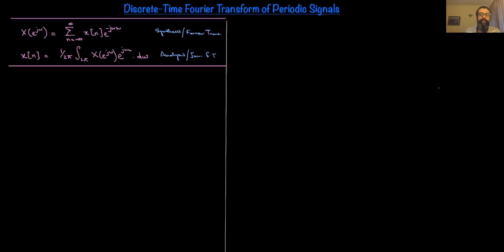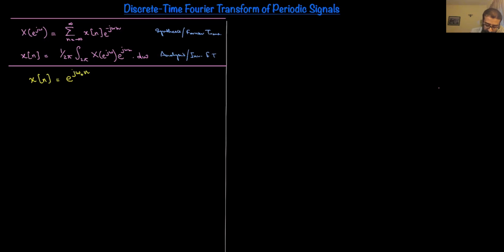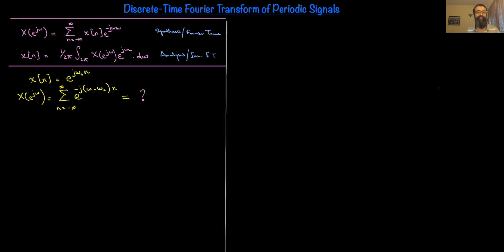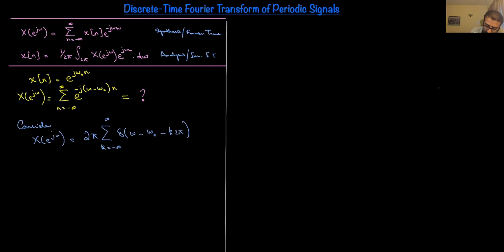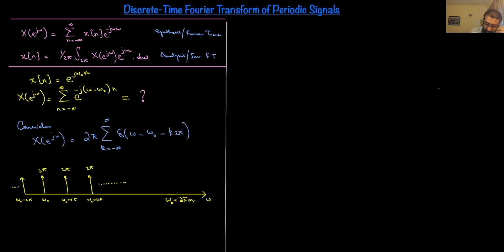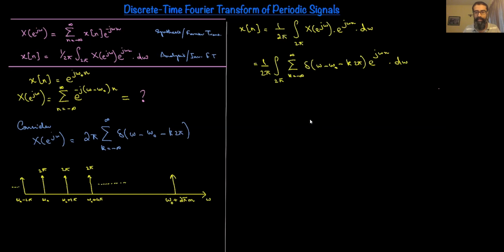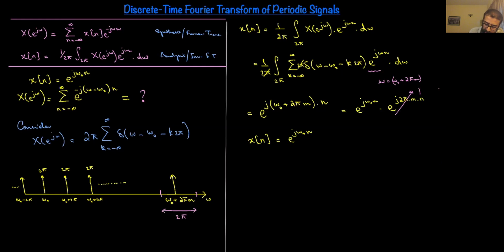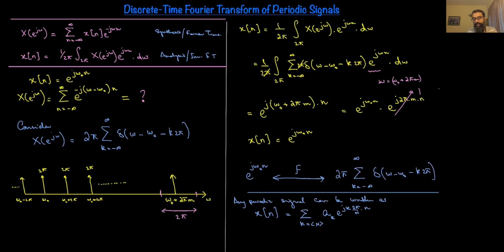35 Discrete Time Fourier Transform of Periodic Signals